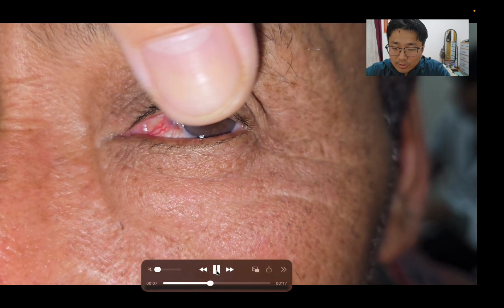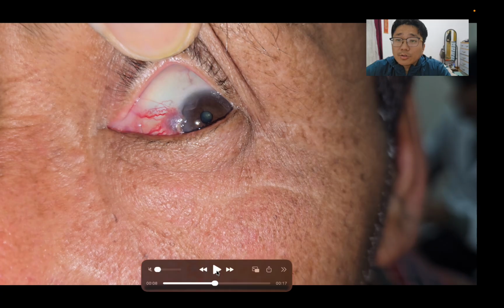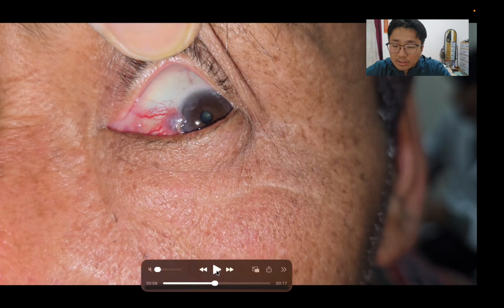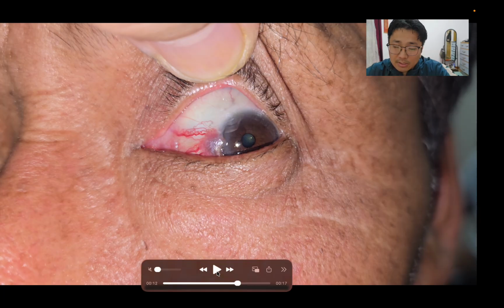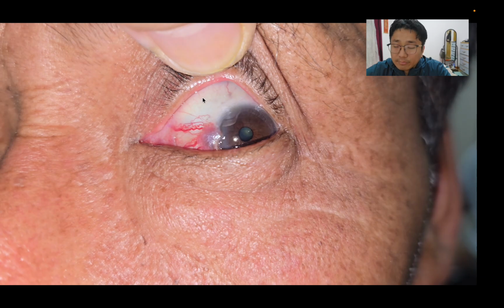How to Diagnose OSSN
Ocular Surface Squamous Neoplasia (OSSN) is the most common non-pigmented malignancy of the eye's surface (conjunctiva/cornea), ranging from premalignant dysplasia to invasive squamous cell carcinoma. Primarily driven by UV exposure in older, fair-skinned males, it presents as elevated, white, or vascularized lesions. Treatment involves surgical excision ("no-touch" technique) or topical chemotherapy (Interferon alfa, 5-FU, Mitomycin C).